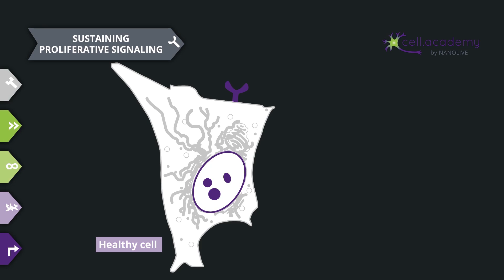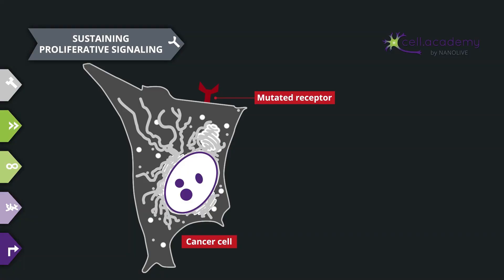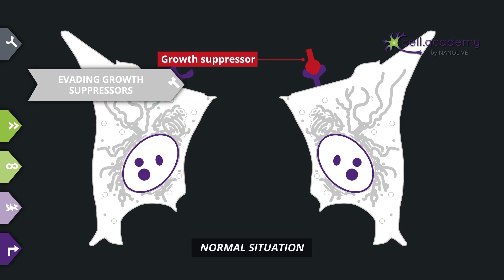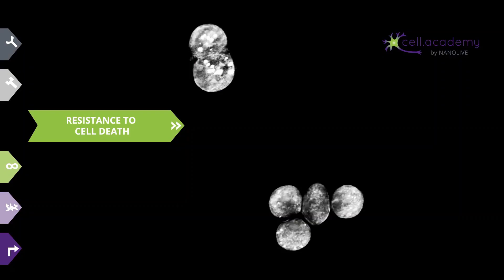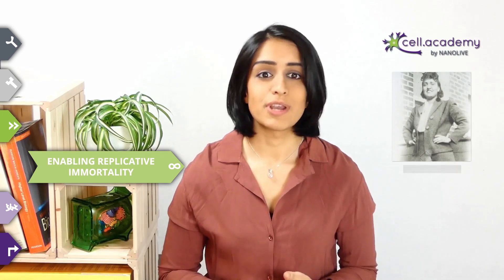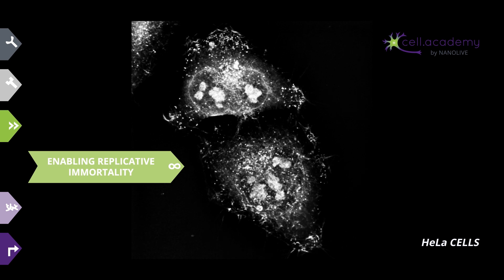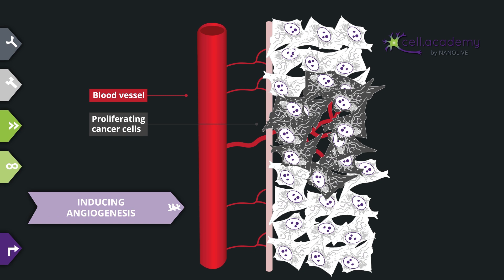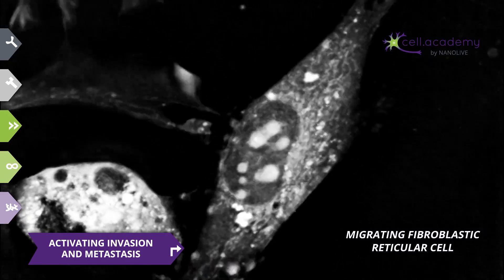The hallmarks of cancer simply explained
What is cancer? Cancer is when abnormal cells divide in an uncontrolled way. Sounds simple, right? Well, not really. Abnormalities are generally due to gene changes which impact the cell cycle. There are over 100 different types of cancer, so finding a unique cure is very difficult. However, in the year 2000, researchers Douglas Hanahan and Robert Weinberg published a ground-breaking paper with 6 properties that all cancerous cells have in common, which they called hallmarks.

In this video, we will be explaining these 6 different hallmarks and illustrating them with videos of living cancer cells – because, live cells are amazing!

Share this knowledge with your students, teachers and friends and tell them how much they will enjoy learning about Cell Biology.

You can find all of this information explained in detail in our blog post